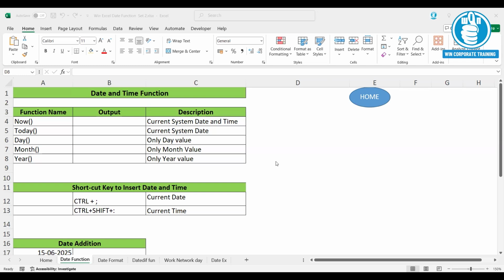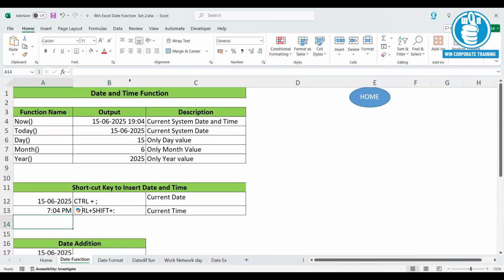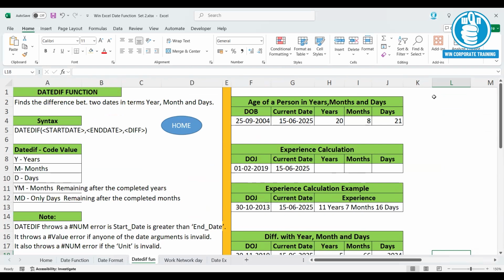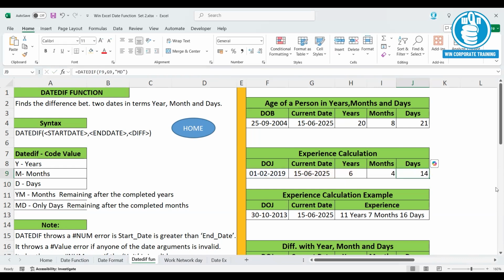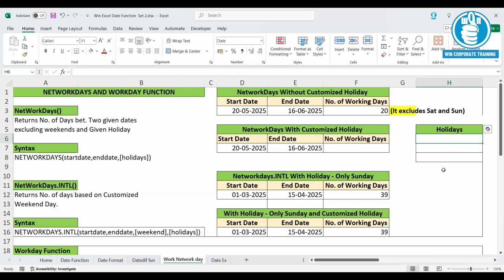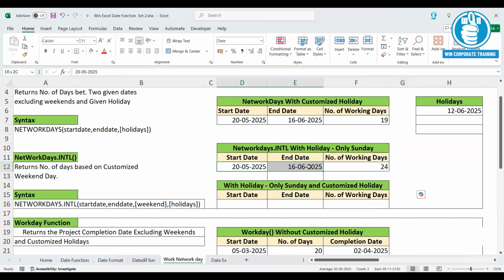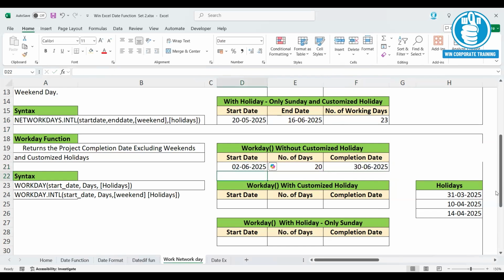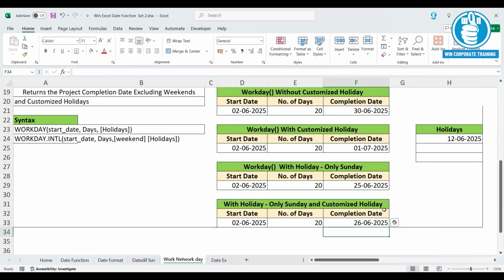MS Excel Date Function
Master MS Excel Date Functions – With Real-Life Examples!
Boost your Excel skills by learning how to use Date Function DATEDIF, NOW, TODAY and more – all with practical, easy-to-follow examples.

✅ Perfect for Students, Professionals, and Excel Enthusiasts
✅ Improve your spreadsheet productivity!

We're here to help you Upskill and Grow. Reach out today!